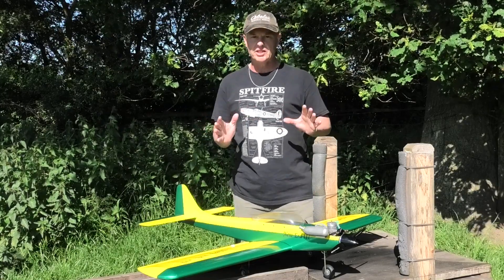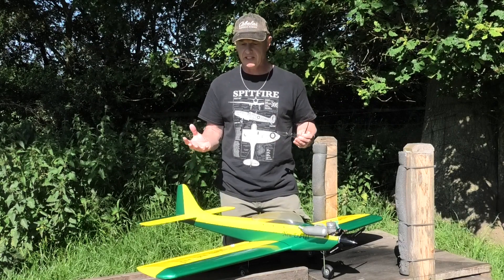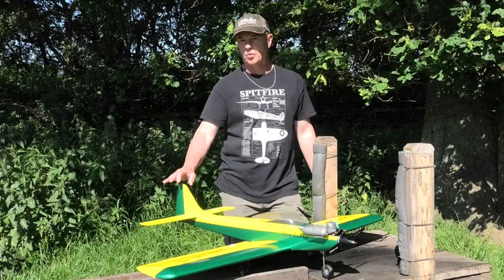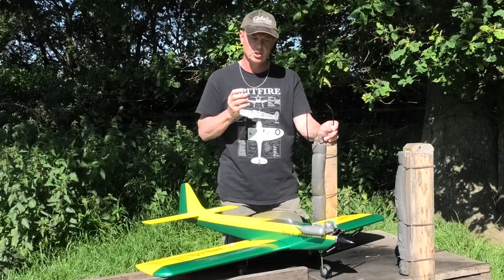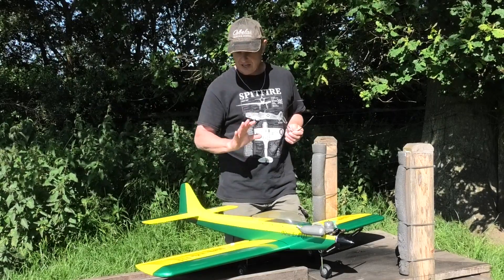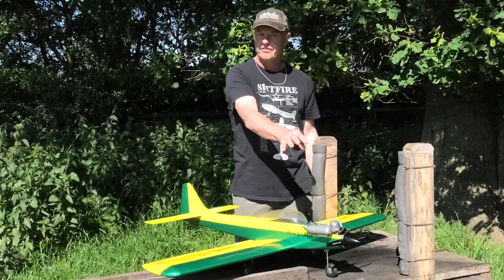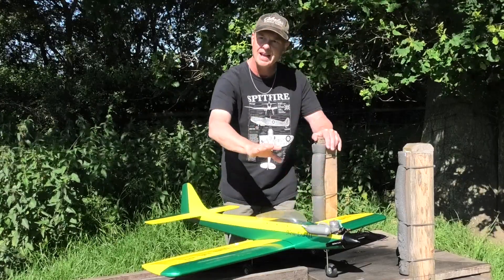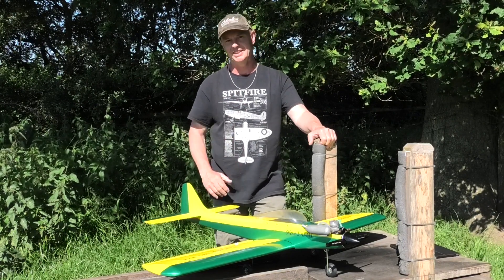New Era III Revisited: Pt 19 Build & Flight Review - 45" wingspan RC balsa aeroplane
A build and flight review of my New Era III Revisited!  This is the 19th in a build series of the "New Era III Revisited" a 45" wingspan RC balsa aeroplane.  The series takes you through the construction and flight of the aeroplane, which was originally designed by Chuck Cunningham & Don Dewey in 1969, but the verson we will be building, the "New Era III Revisited", was modified and updated by Don Dewey and published in RCM Magazine in 1996.  I will also be making a couple of small modifications along the way! The plane will be powered by an English made Irvine .25 MkIII glow engine. The plans, from RCM Magazine were downloaded from OuterZone website. A link to the plans is provided below. New Era III Revisited